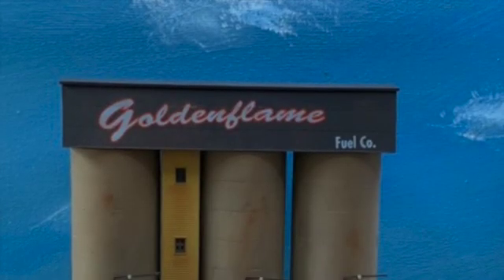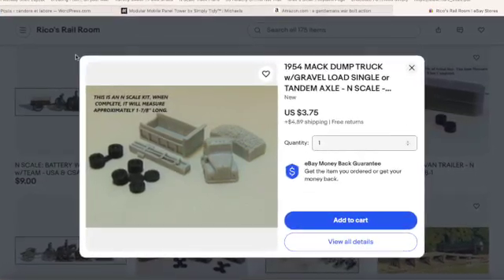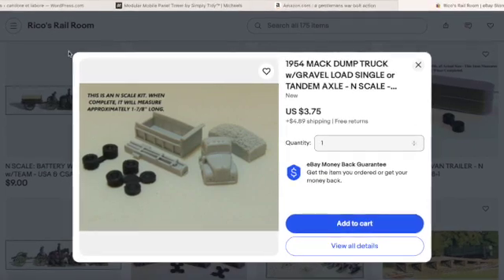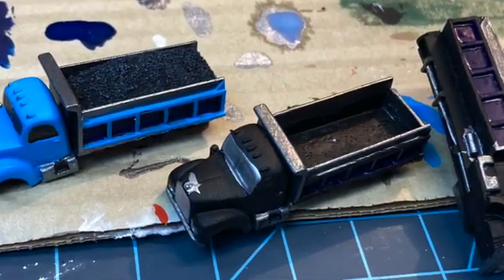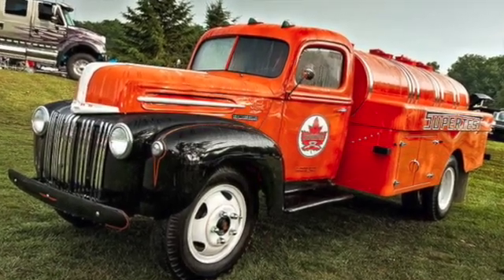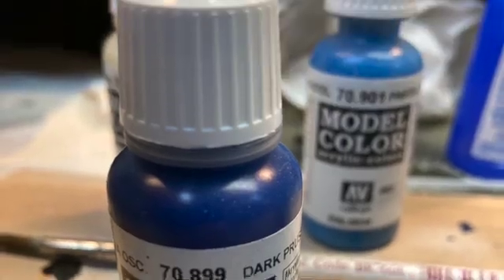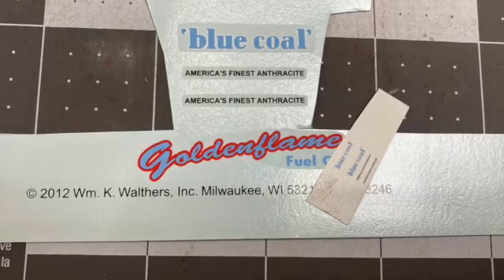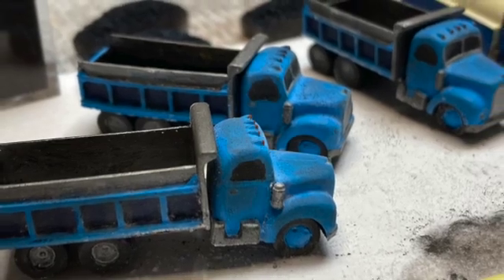Quick Build: N Scale 1950's Trucks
Found these 1950's styles dump and oil delivery trucks on eBay, join me as I paint, decal and weather them.

for these and other resin kits.